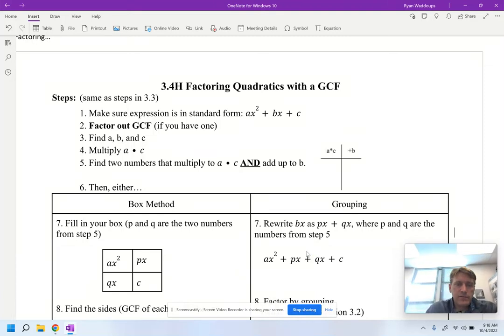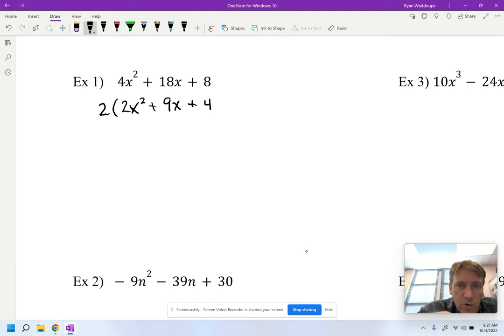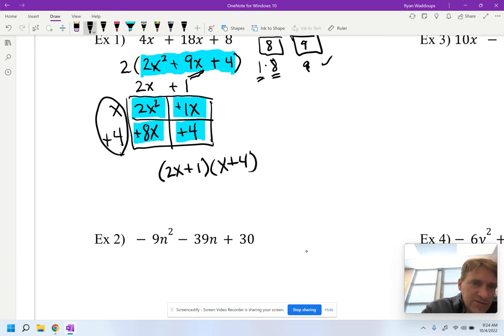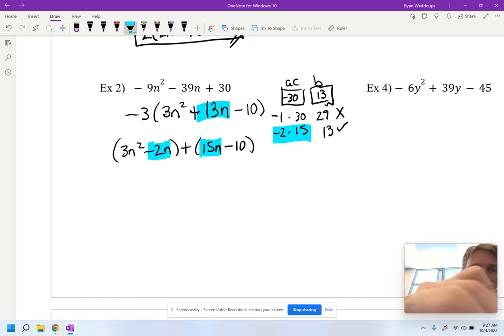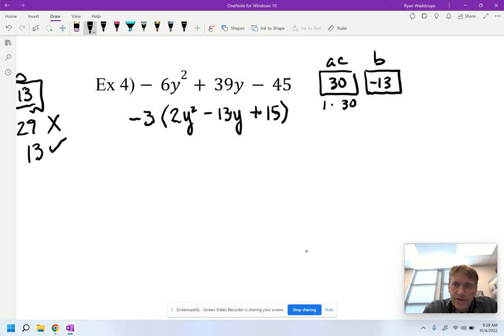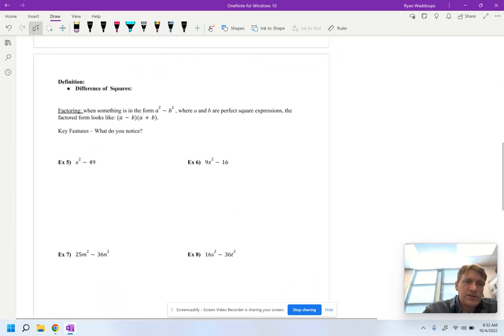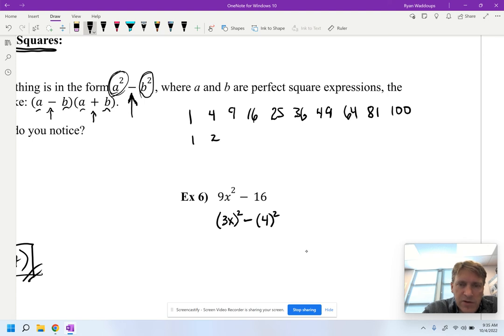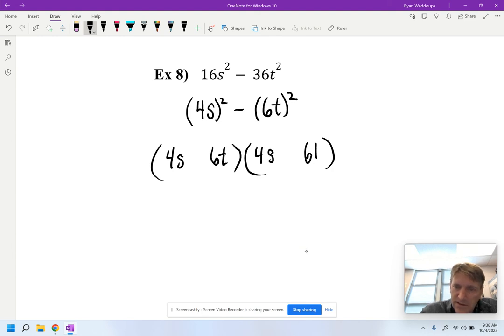Factoring Quadratics with a GCF